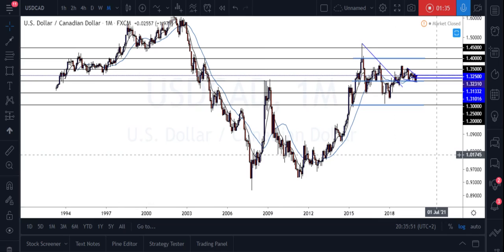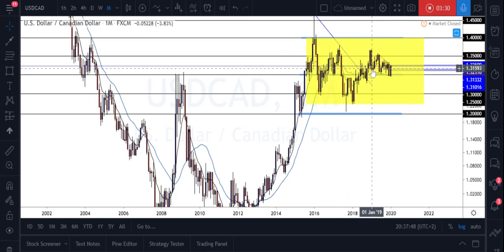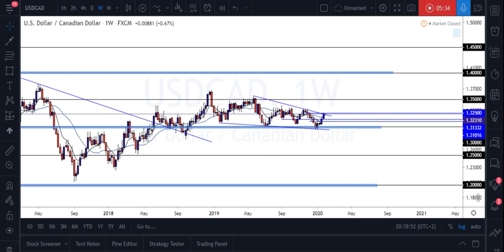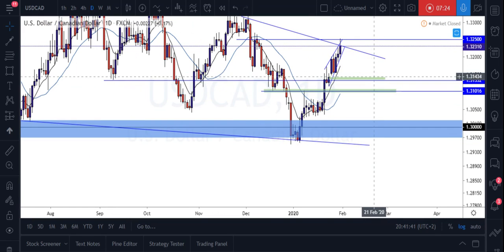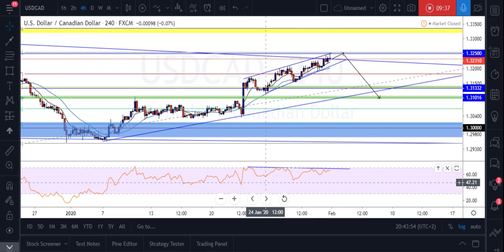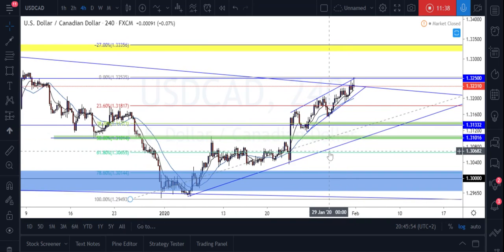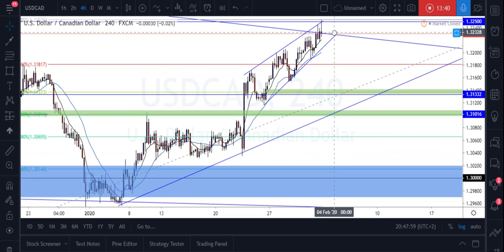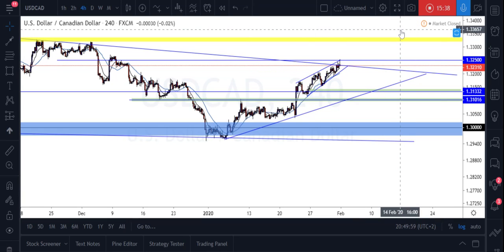USDCAD SO MANY PIPS TO BE CAUGHT